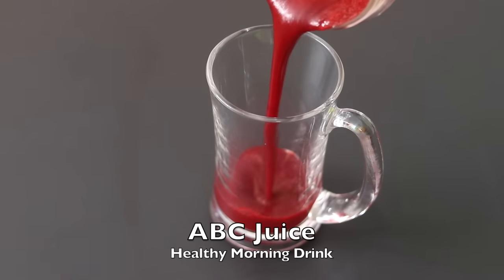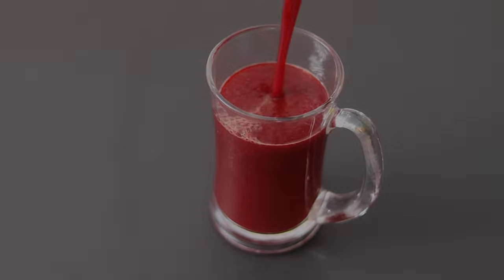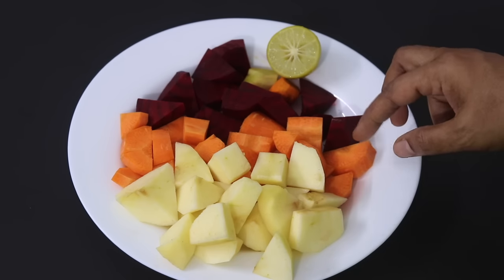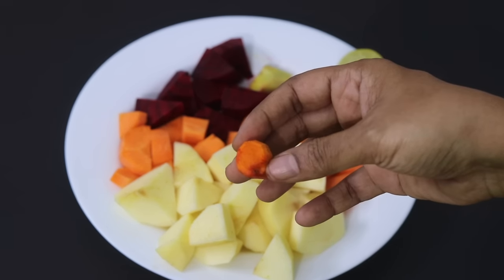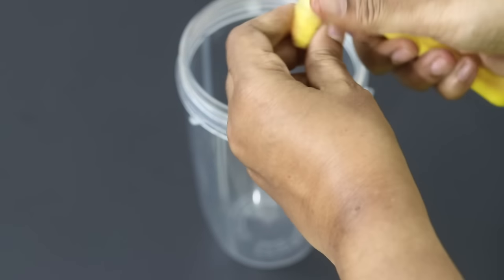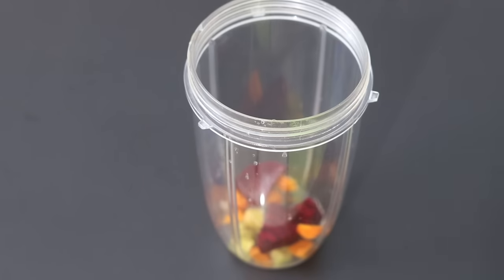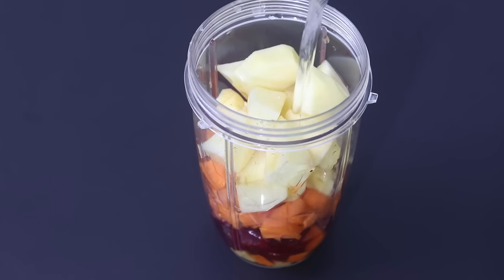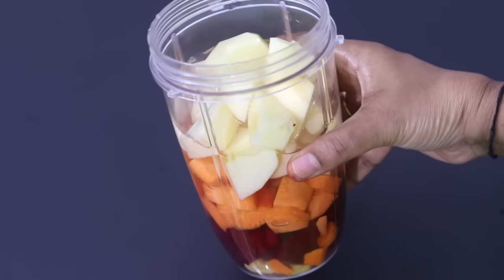ABC Juice - Healthy Morning Juice For Good Health & Skin Care - ABC Juice Recipe Healthy Weight Loss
today, I am sharing the recipe of miracle drink known as ABC juice with three main ingredients - Apple, Beetroot, Carrot along with turmeric and ginger. This healthy morning juice is rich in vitamins, antioxidants and fibre. It helps to remove toxins from the body and give a glow to your skin. The other benefits of ABC juice are it reduces the high blood pressure, increases immunity and in easy digestion. It is also ideal to include in weight loss diet.

how to make abc juice, healthy morning juice for weight loss, healthy skin care, miracle drink recipe.

Ingredients:
1 apple
1/2 beetroot
1 carrot
1/2 inch ginger
1/2 inch turmeric root
1 cup structured water (water stored overnight in a copper vessel)
This recipe serves 2 glasses of juice.
Note - Ideal to have this juice 2-3 times a week.

Things I Love To Use:
Blender I Used

XoXo
Nisa